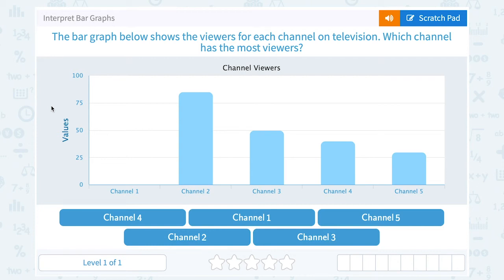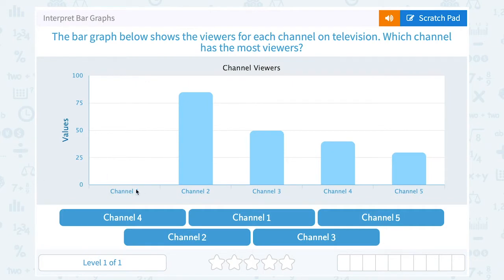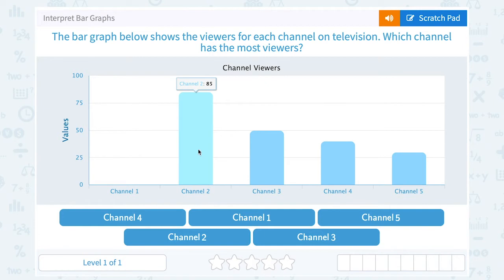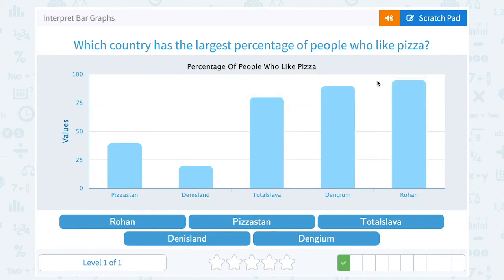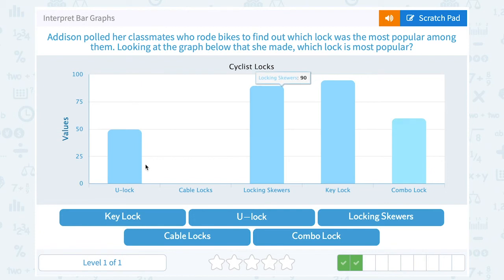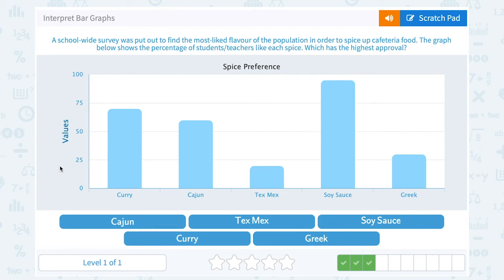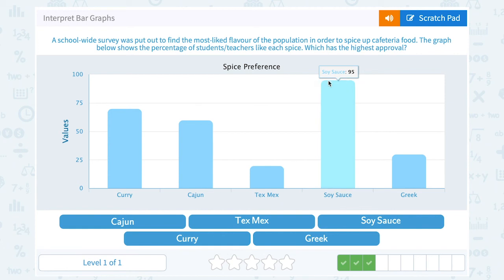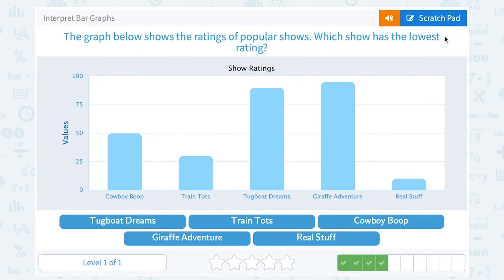6.93 Interpret Bar Graphs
Interpret Bar Graphs
Interpret the data represented in a bar graph.